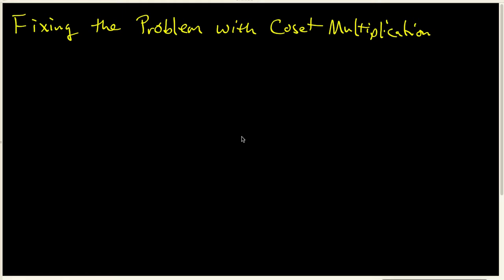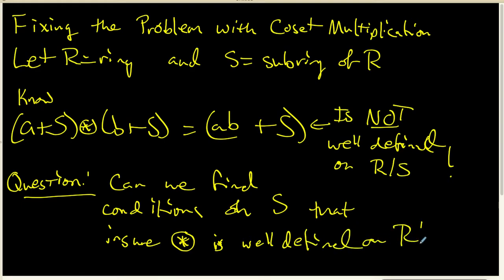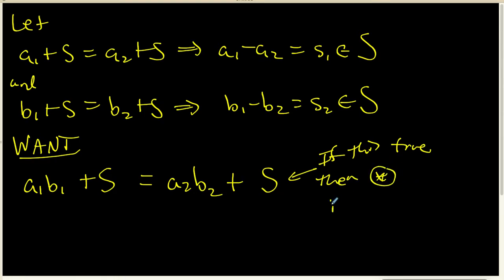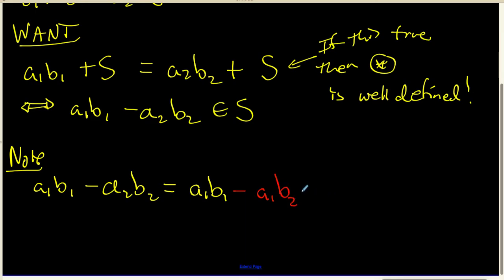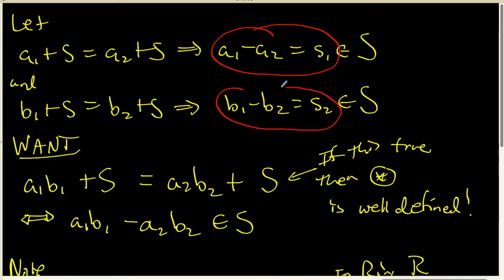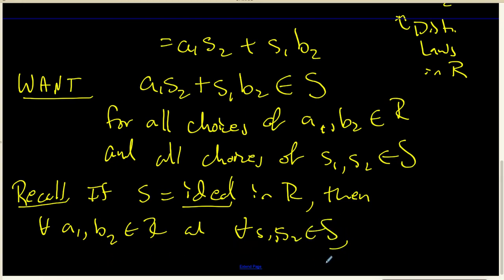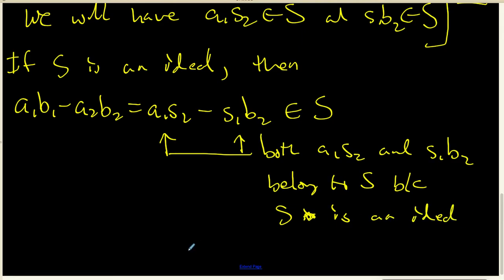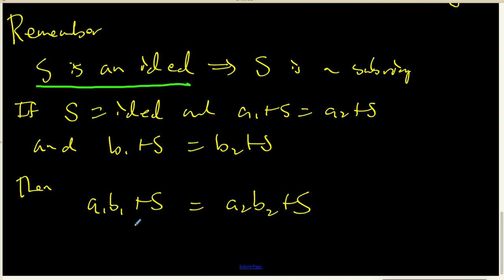48 If S is an ideal then Coset Multiplication is Well Defined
In this video I show that if S is an ideal in the ring R, then coset multiplication is well defined on the set of cosets of S in R.